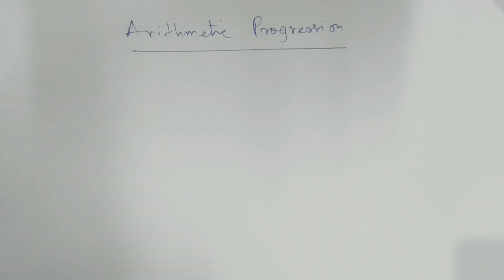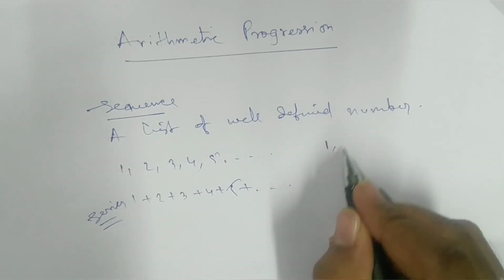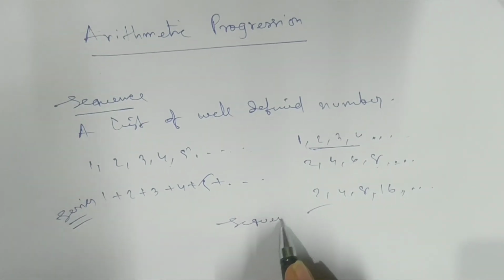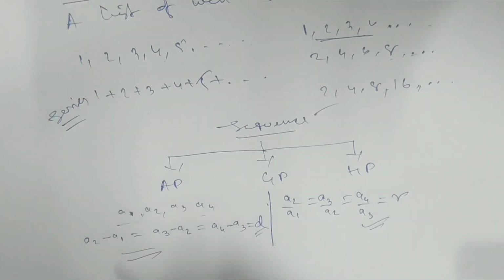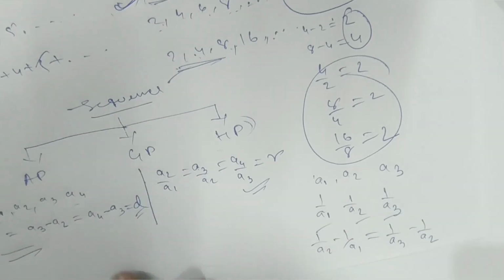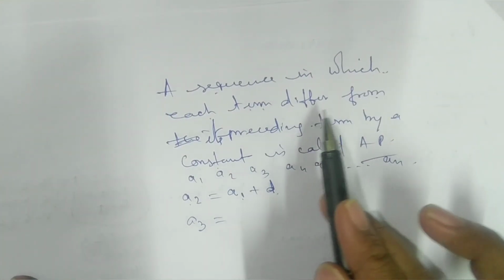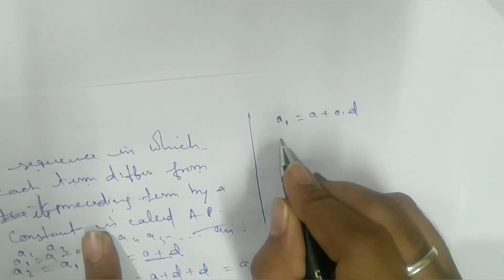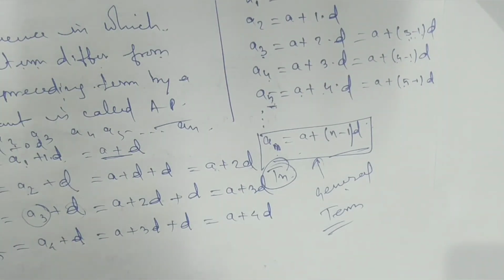Arithmetic Progression-Introduction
Sequence, Series, AP,GP,HP